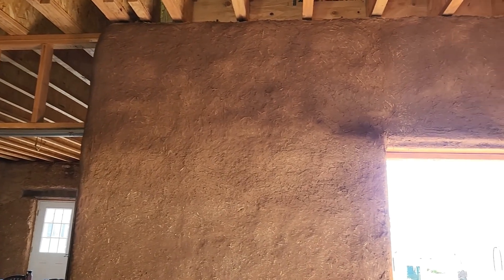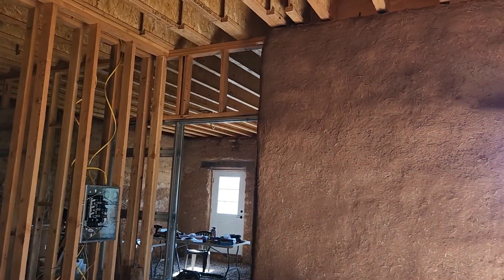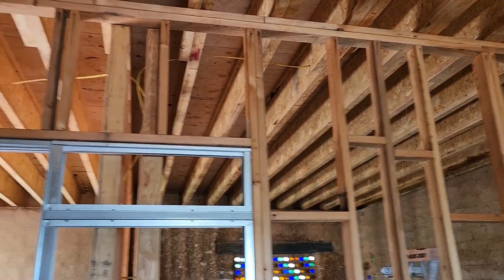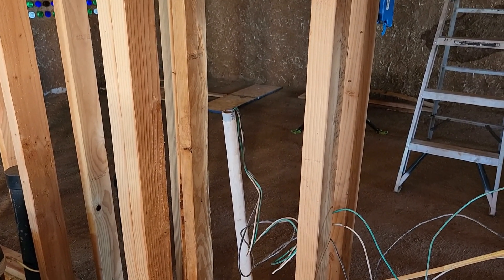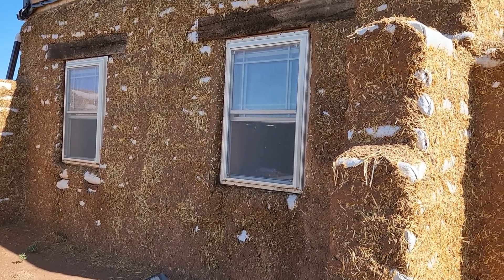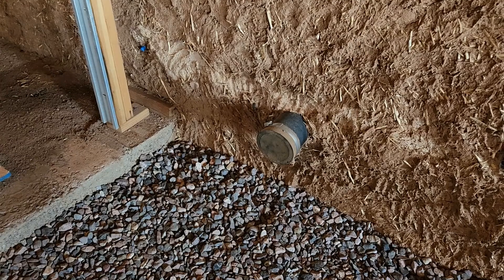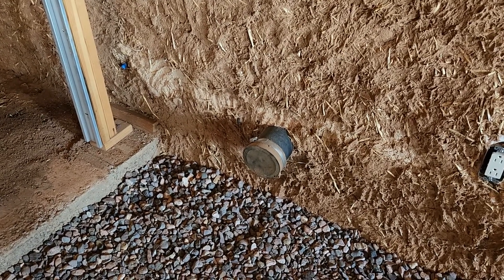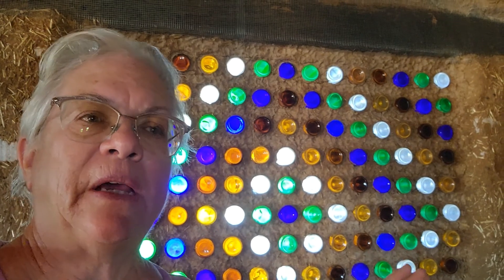Mudding the bedroom interior walls complete, review of recent storm damages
Wow, a wicked stormy week has pushed our video way back! But we should be good to go now that Don has made essential repairs to storm damages.
Here, I review our progress on mudding the interior walls, our plans moving forward and review the damages done by recent monsoon storms.